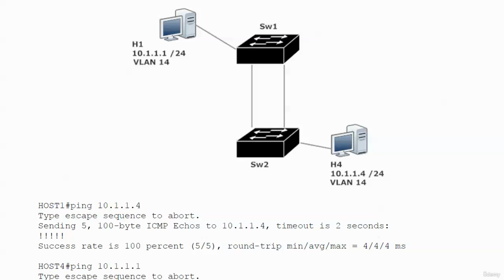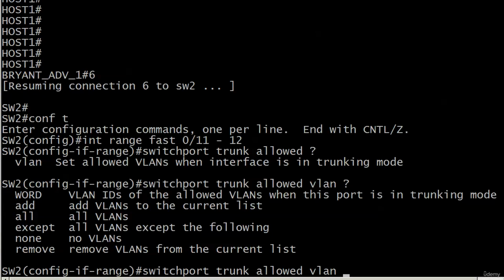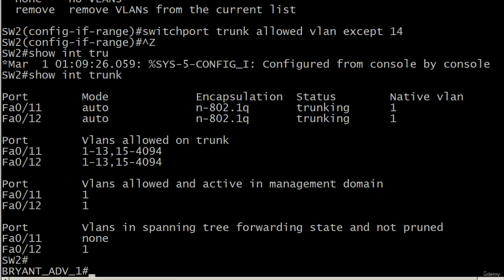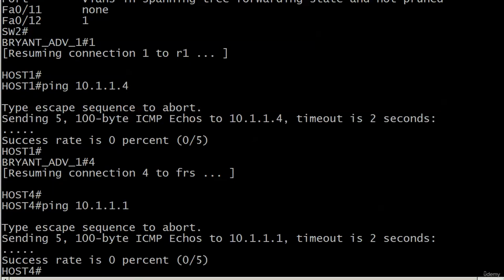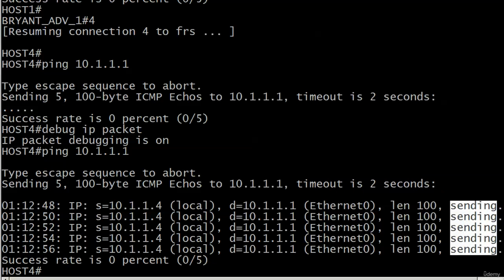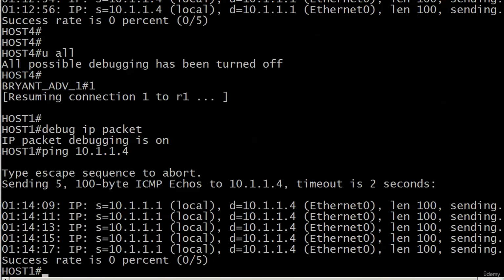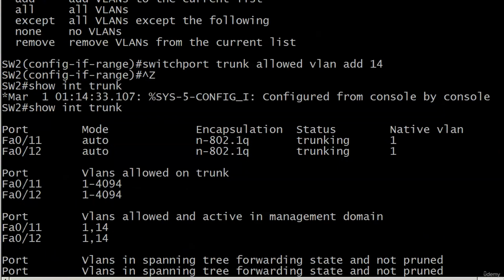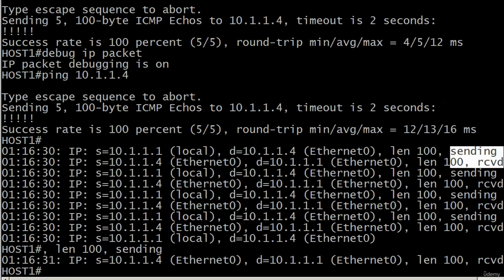25 VLAN 13 Disallowing And Allowing VLANs, Lab 2